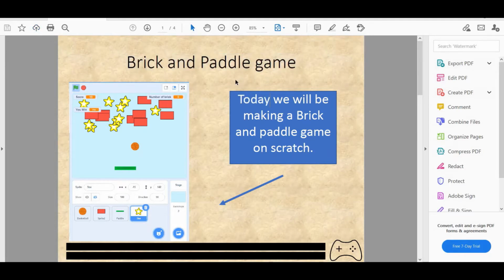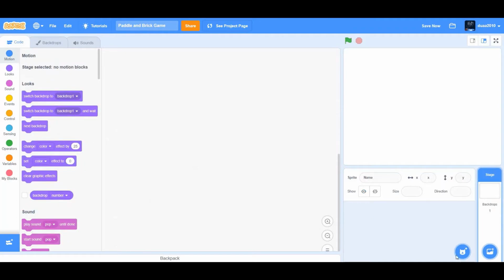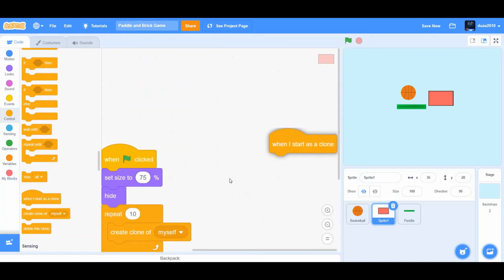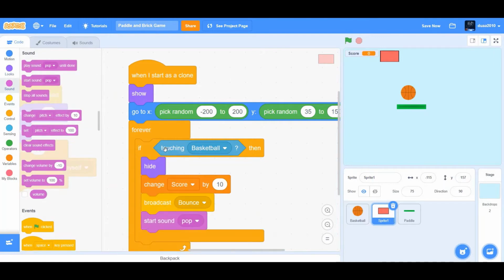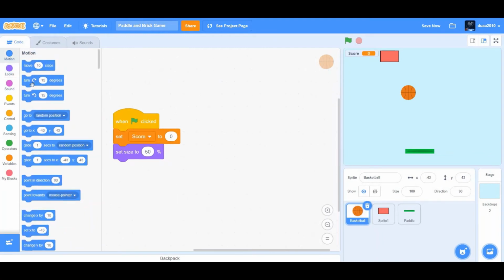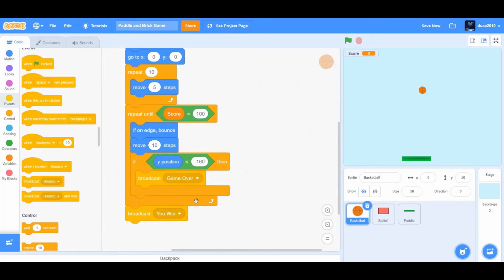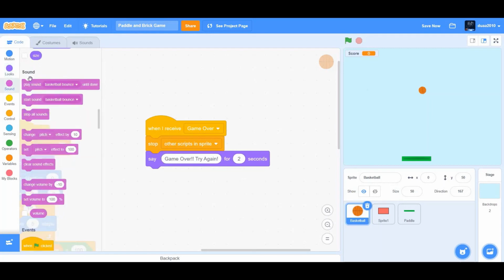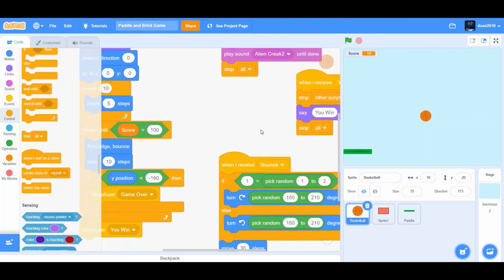How to make a Brick and Paddle game | Part 1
The purpose of this game is to break all the brick with the ball. We could say that this game is like the pong game except we have to break the bricks. There are also stars which we have to break. The stars cost 25 and the bricks cost 10 points.